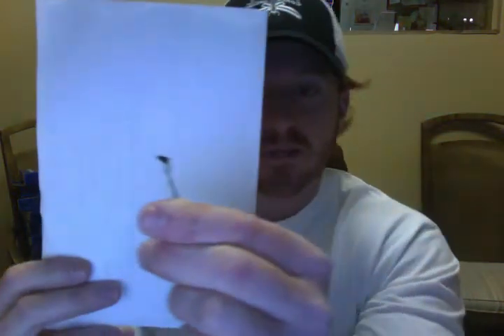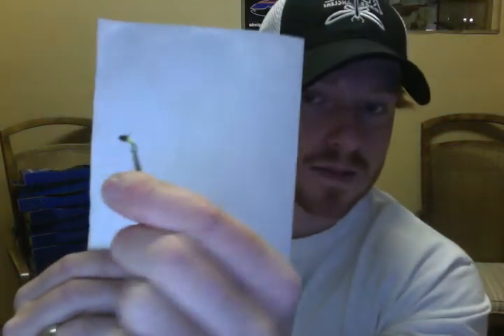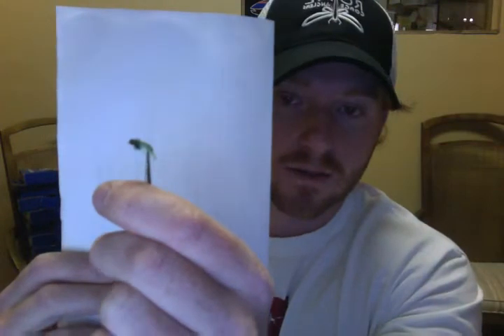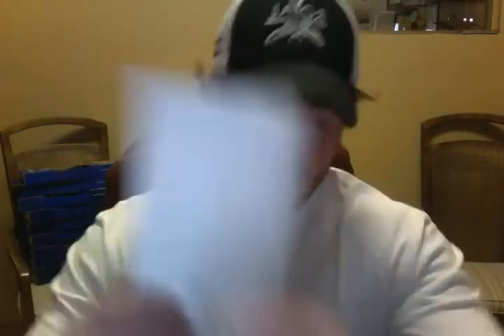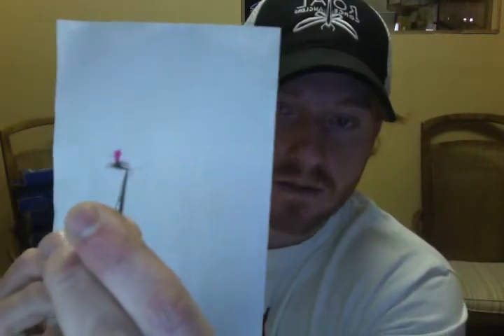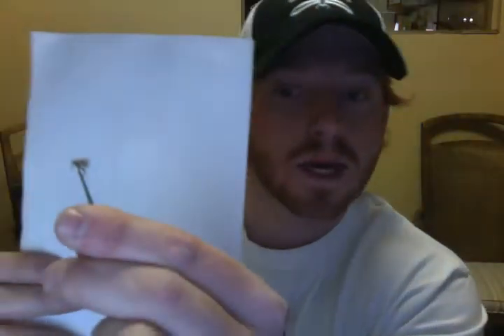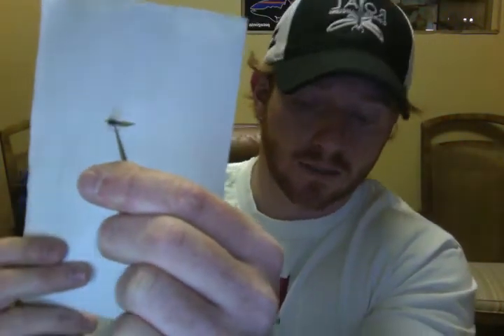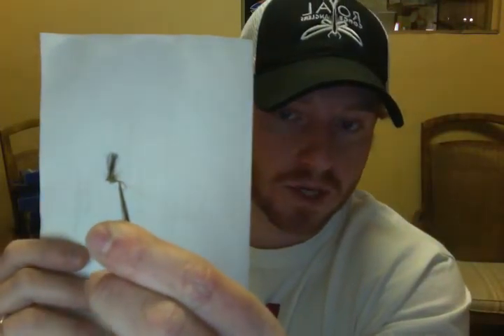Fly Fishing Video Report Arkansas River, Colorado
Fly Fishing video report for the Arkansas River newer Canon City, CO to Salida. Royal Gorge Anglers.